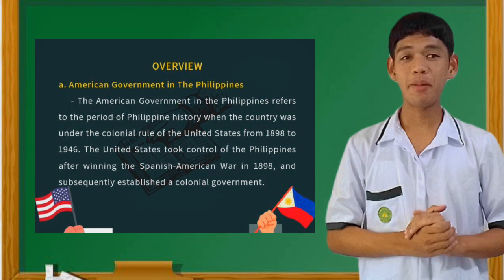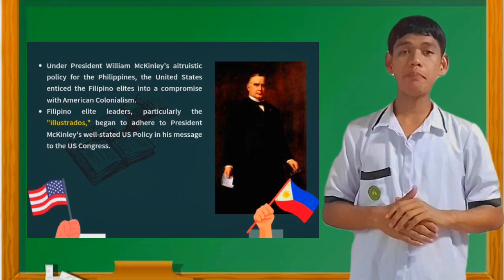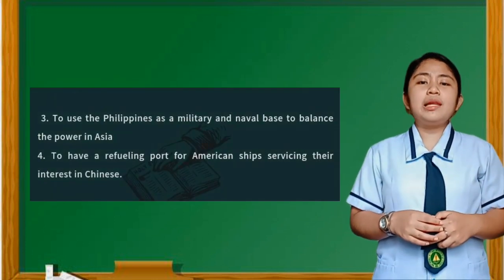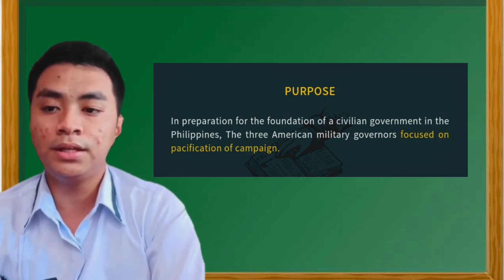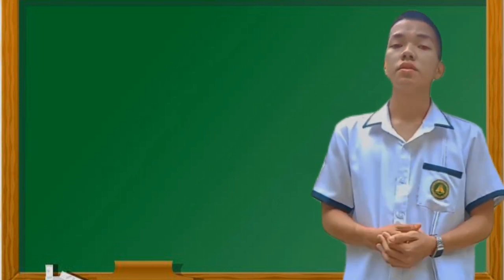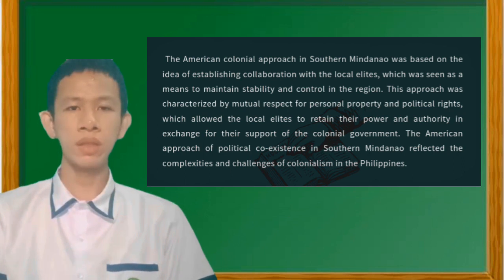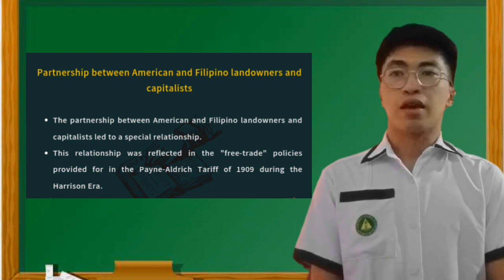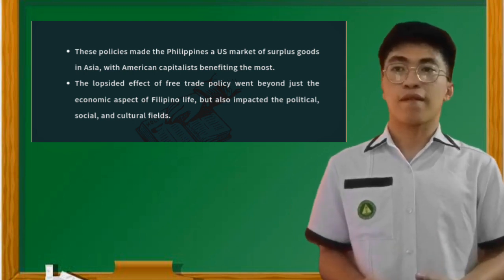RPH ( Self-Government and Development in the Philippines under the American Colonial Rule)